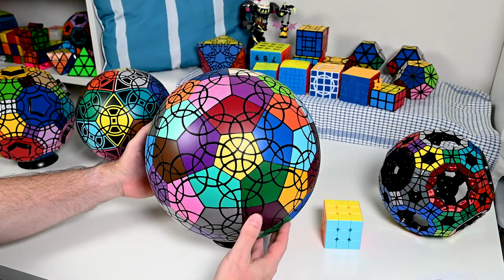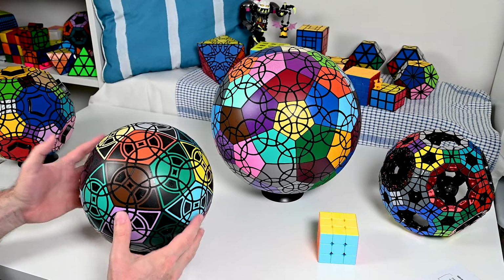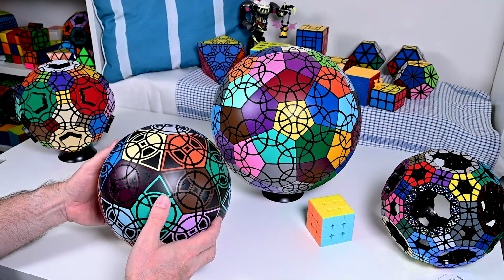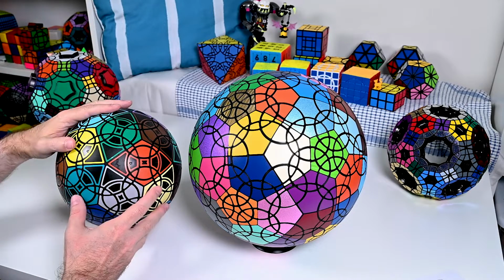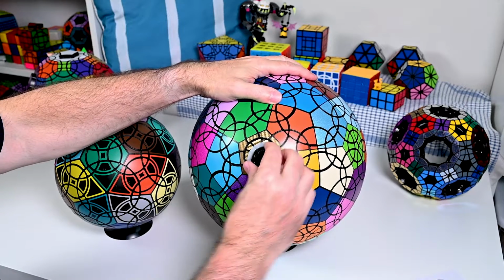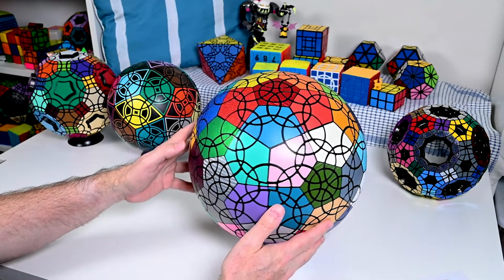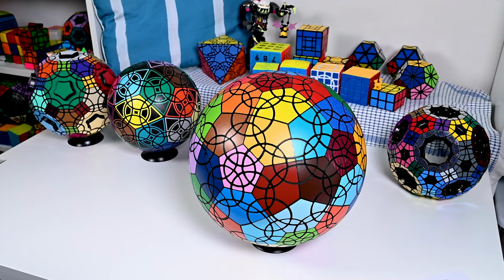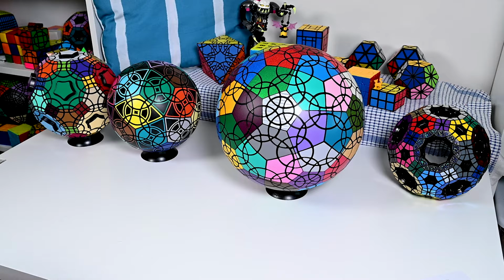DIRT-C1 Reveal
Reveal of the assembled and stickered DIRT-C1 which is sold as a DIY kit by VeryPuzzle. DIRT-C1 is a larger, cloverized version of the DIRT V1.0. Both puzzles are based on dodecahedron, icosahedron and rhombic triacontahedron axis systems. The original DIRT V1.0 has 62 axes and a diameter of 19.5cm. DIRT-C1 has 122 axes and a diameter of 26.5 cm. It is a huge puzzle and with asymmetrical rotation, jumbling, and bandaging. It is harder to solve than DIRT V1.0.

NOTE: audio loudness is normalized to -16 loudness units using the ITU BS.1770 standard.

Equipment used to make this video:
Nikon Z6 + NIKKOR Z 24-70mm f/4 S
Rode Videomic GO II Microphone
Manfrotto 055 Tripod with a Manfrotto 410 Geared Head
Atomos Ninja V Monitor Recorder + WD Blue 1TB SSD
Tascam DR-70D Digital Audio Recorder + SanDisk Extreme 64GB SD Card
Rode NT5 Microphone + Rode SM4-R Shock Mount
Aputure Amaran HR672W LED Video Light x 2
Amazon Basics Cables (HDMI, audio and XLR)
Sekonic L-308X Light Meter
WhiBal white balance reference card
Filmsticks Small Clapperboard

Filmed in Canada in Ottawa.

Thanks for reading all the way to the end of the description. We have a great hobby!